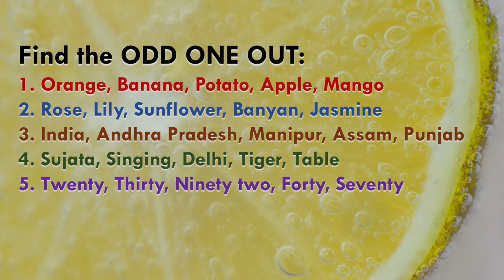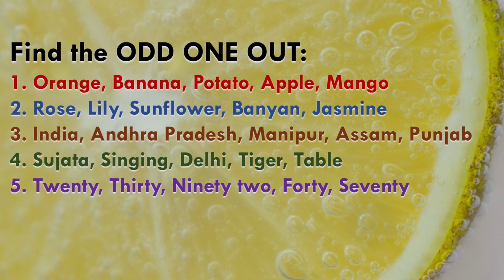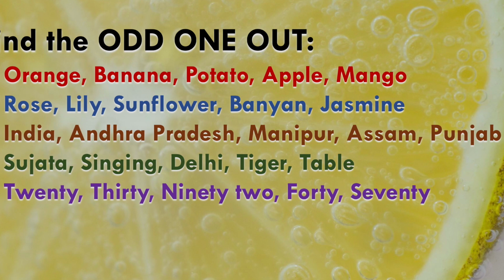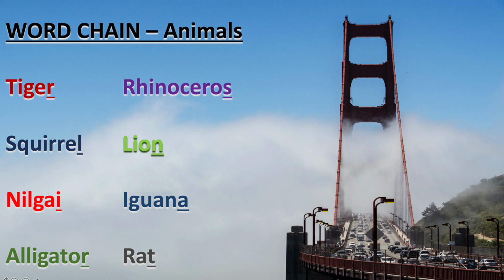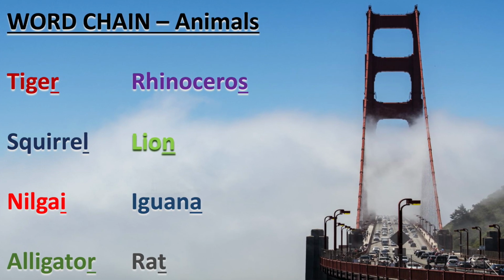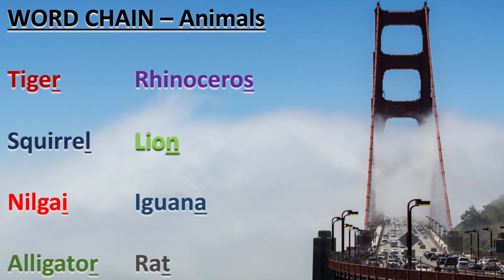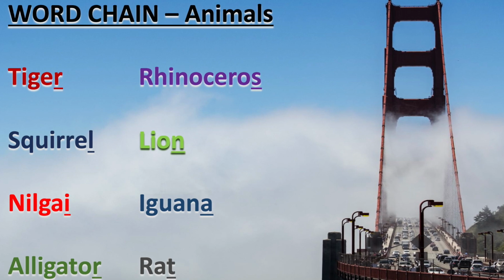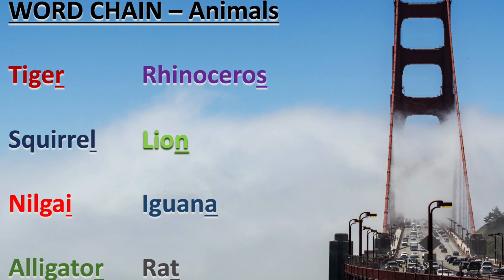Fun Activities For Students!! | A Teacher's Heart Ep. 2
Hi everyone! Here is another video by me explaining the various games you can play with your students before you begin your lesson. This helps the students to focus and at the same time enjoy too. Children definitely love to play games and need a change. So Teachers introduce these games into your online classes and see the difference!!